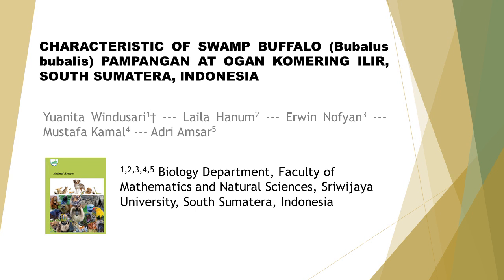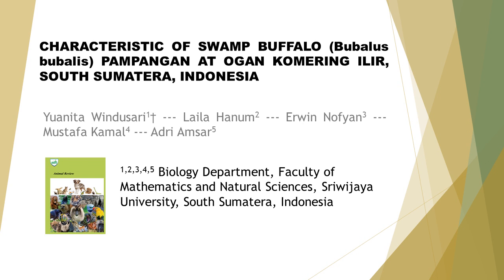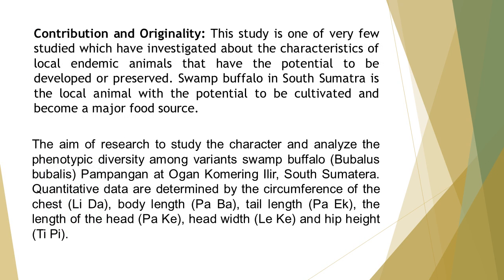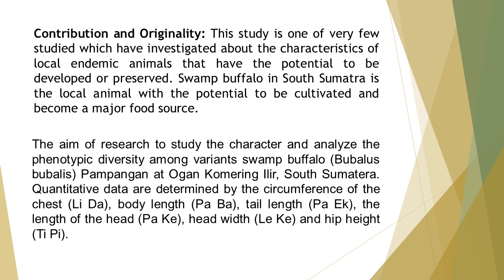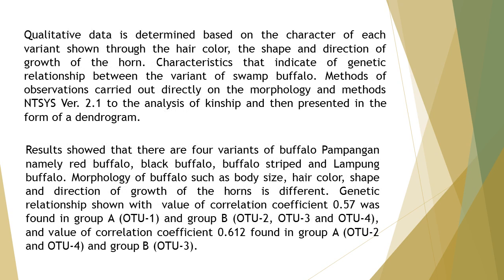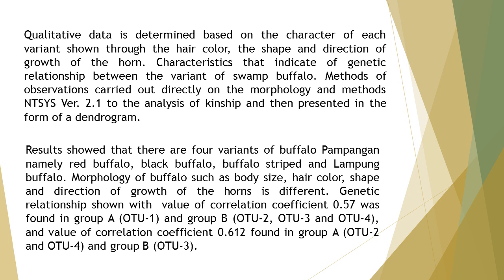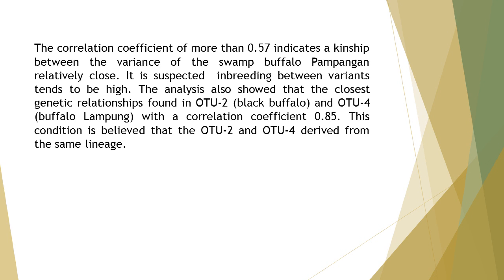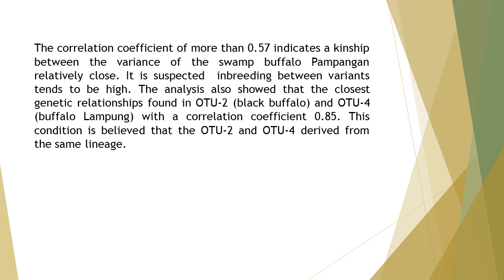Characteristic of Swamp Buffalo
Characteristic of Swamp Buffalo (Bubalus Bubalis) Pampangan at Ogan Komering Ilir, South Sumatera, Indonesia